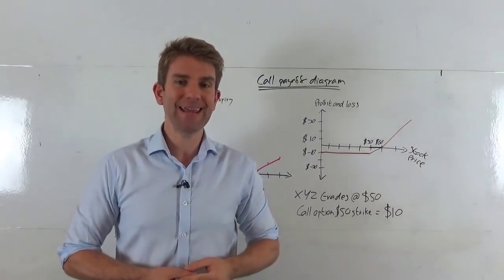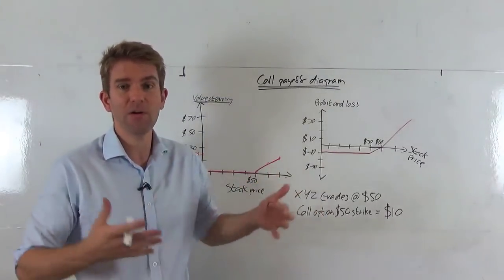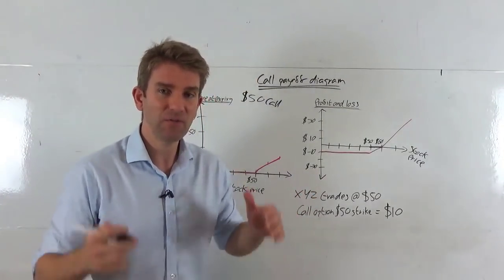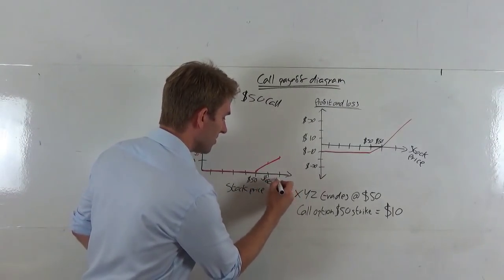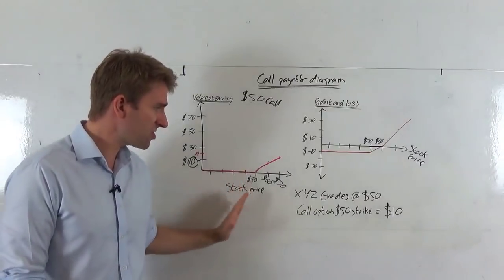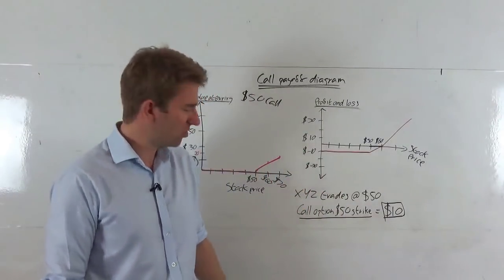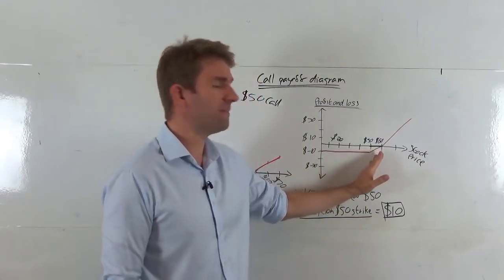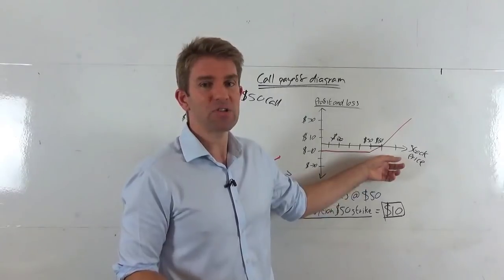Profits from Buying a Call Option: Payoff Diagram 👍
Call Option payoff diagrams. Options trading can be very profitable but it can also be a bit tricky understanding stuff.  Let's visualise how a call option value changes according to the underlying price relative to the strike price and expiry of the option.

Calculation of call option payoff; two alternative call payoff diagrams

Value of Option at Expiry (doesn't take into account what you've paid for the option).  This is just to see in your mind how the option price would be valued at expiry.

- We have a stock XYZ that is trading at $50
- We are looking to buy a call option with a $50 strike price
- A call option is the right (but not the obligation) to purchase XYZ stock at $50 on expiry.
- If XYZ's stock price is $10 at expiry, then the option doesn't have any value because you have the right to buy the shares at $50 when you can buy the actual stock cheaper.
- If XYZ's stock price is $60 at expiry, then the option value is $10 (ignoring what you've paid for the option for now)

Now let's look at the profit and loss chart  of the option taking into account what we've paid for the option.

If you've paid more for the option than the price of the option at expiry then obviously you would lose money.  And the converse is also true; if you've paid less for the option than the value of the option at expiry then you would make money.   i.e. you need to get past the strike price plus the value of the option before you start making money.